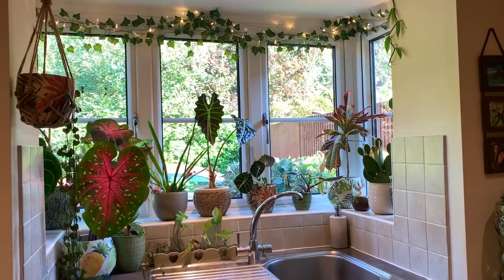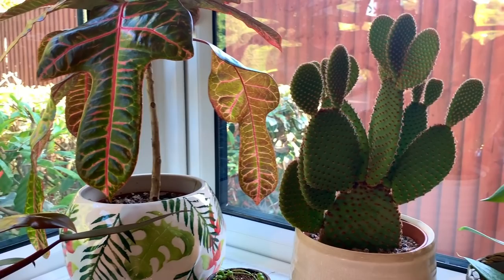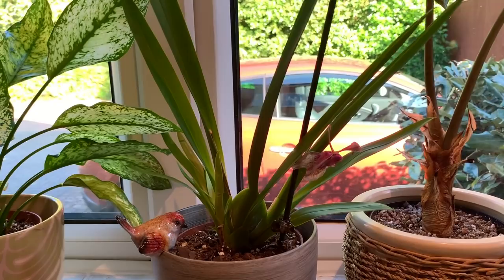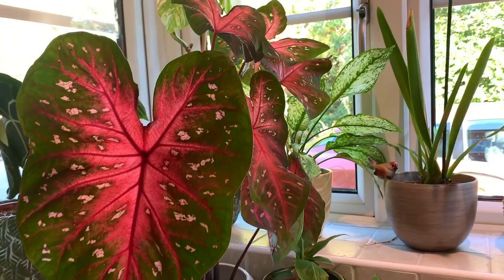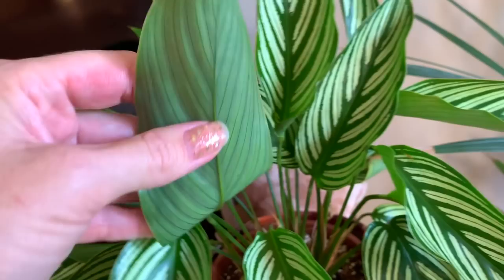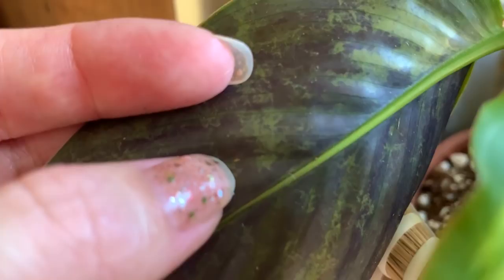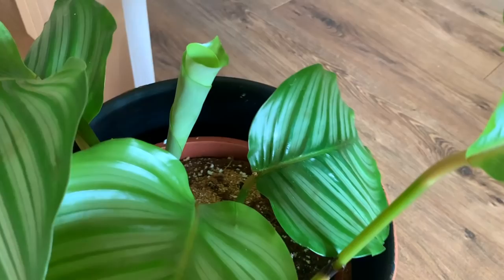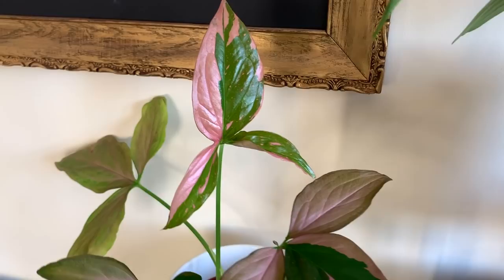Plant Maintenance Chat! Pruning, Watering & Bugs! 🌿🐞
Let me know if you like this kind of video 🌿🌱😃💚

💚USEFUL VIDEOS
Thrips! How to spot & Treat

Title: Getz Me to Brazil by Doug Maxwell, Media Right Productions
Genre and Mood: Jazz & Blues + Happy